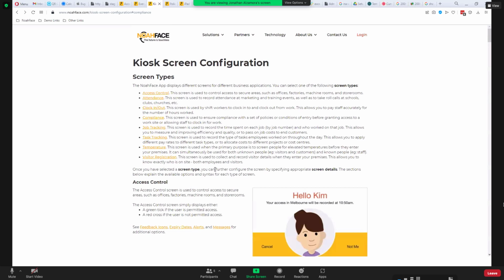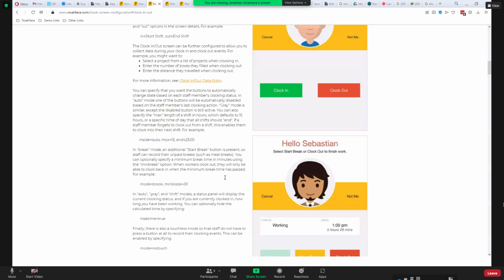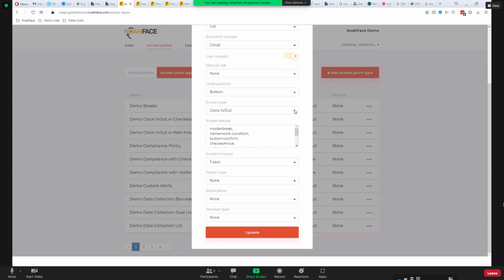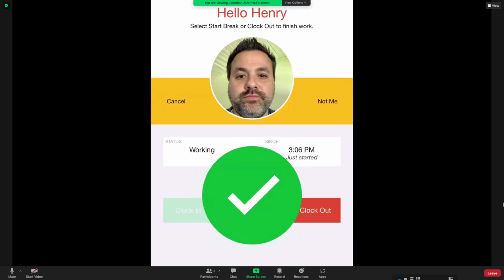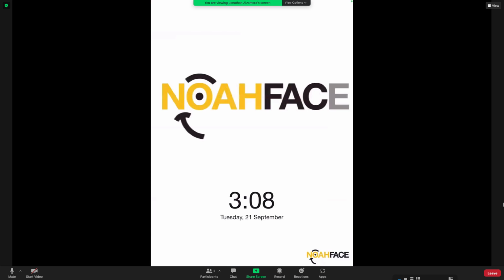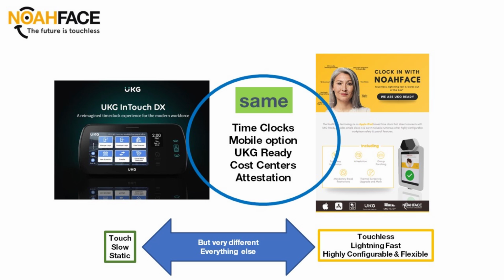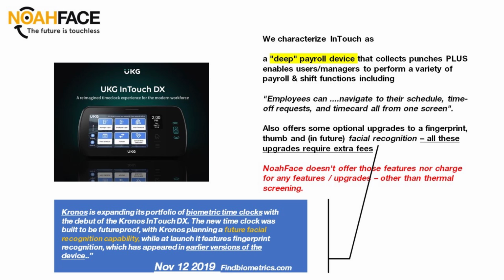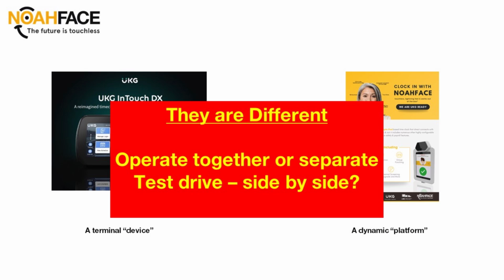Every Third Tuesday - September 2021 Clock In with Attestation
Welcome to the NoahFace Every Third Tuesday Series for August 2021.

Chapter List:
0:00 Every Third Tuesday - September 2021
0:14 Deep Dive - Clock In with Attestation
8:57 InTouch vs NoahFace
9:56 High Level Comparison
11:12 InTouch Feature Set
12:09 NoahFace Feature Set
14:04 Pricing Comparison
15:48 NoahFace Enhancements
17:41 Final Comparison